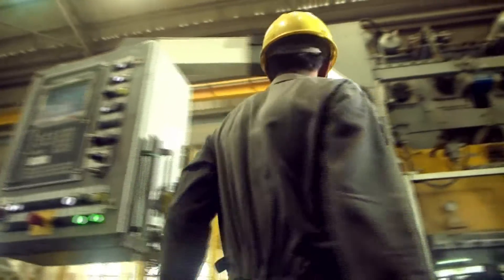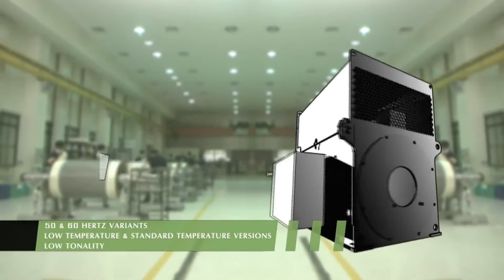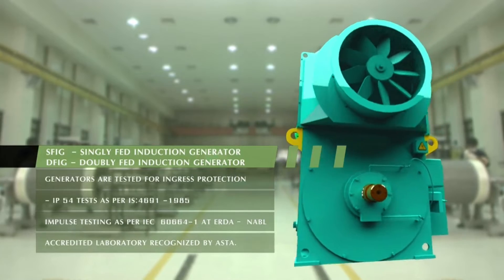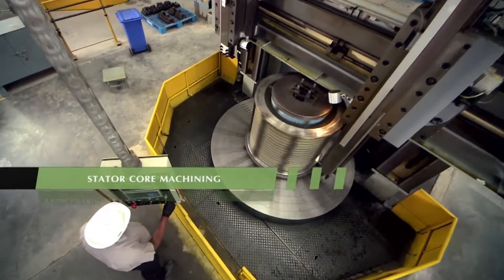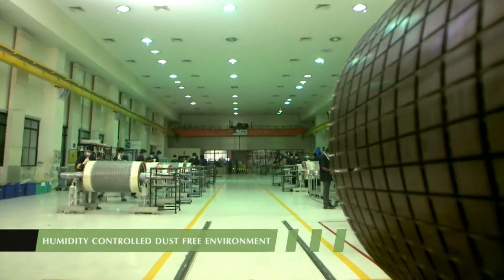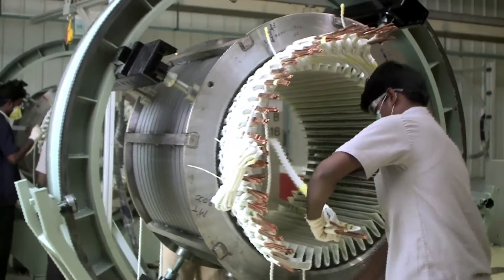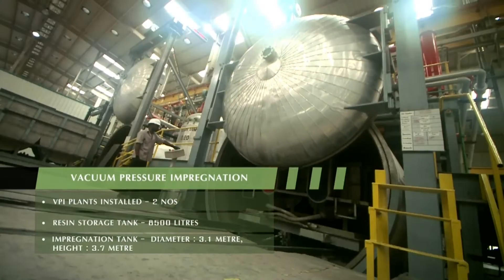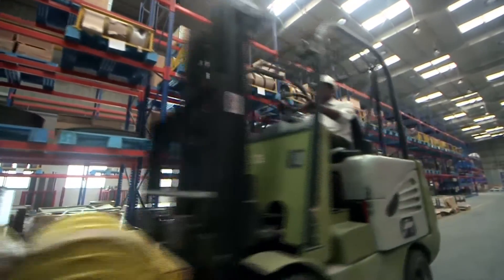ELIN Generators India Factorytour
At our site in Pune, we produce wind generators in the power range from 3 to 7 MW which are in use at wind power plants worldwide. This video shows insights into our production and an overview of our range of services for the wind market.